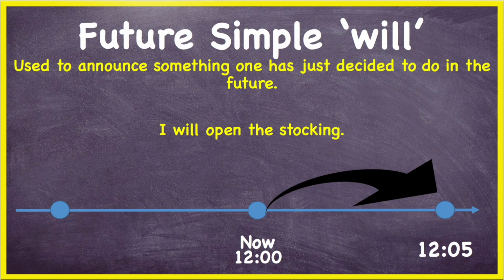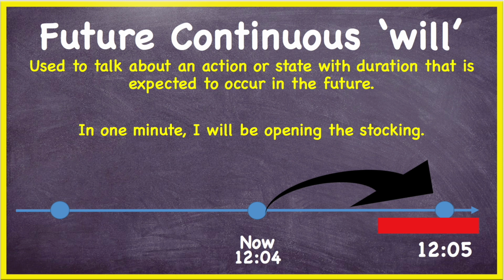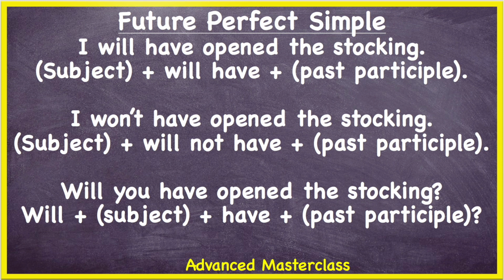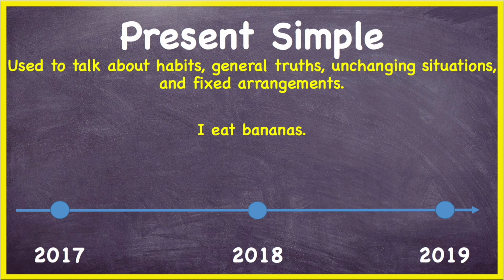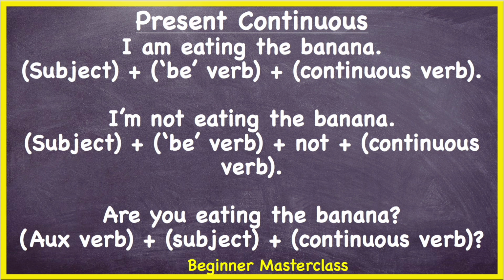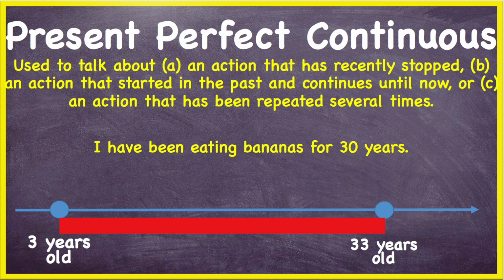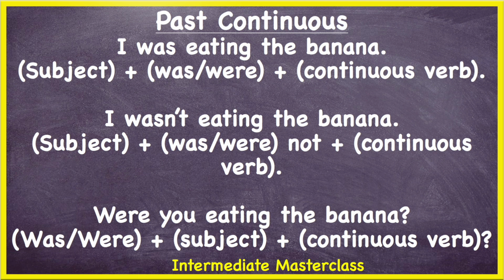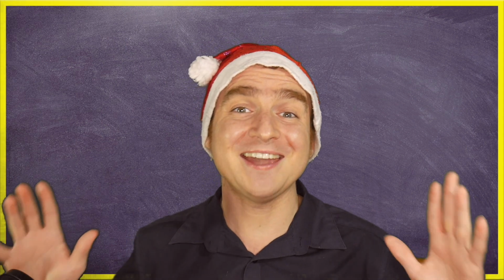All 12 Tenses in 1 English Grammar Lesson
⭐⭐⭐JOIN THE ENGLISH SPEAKING CLUB HERE ⭐⭐⭐